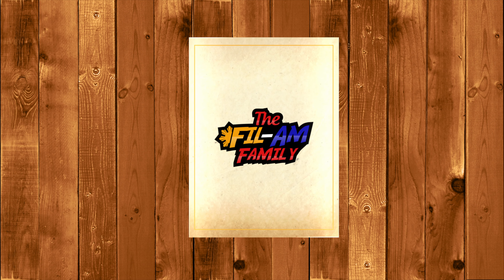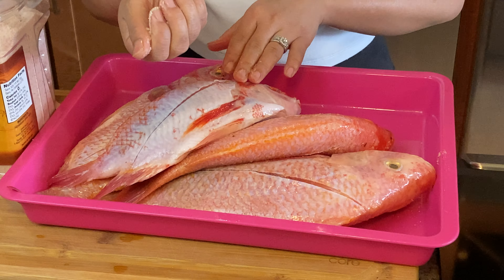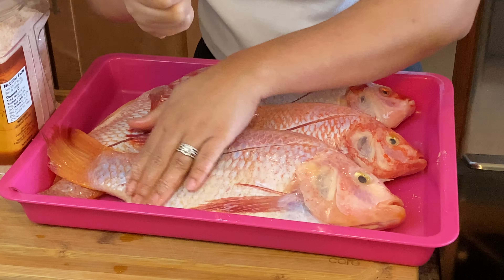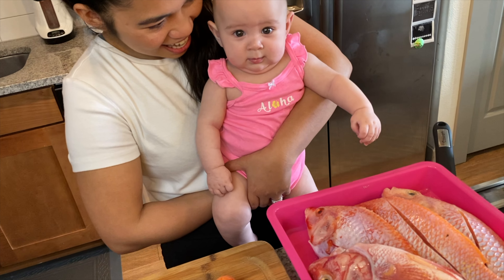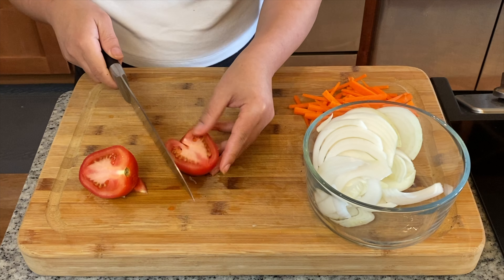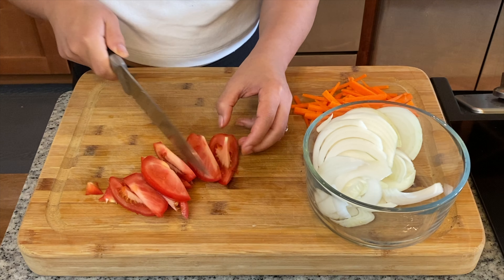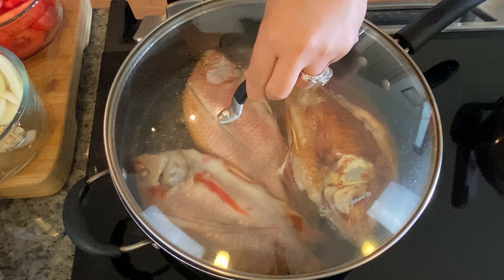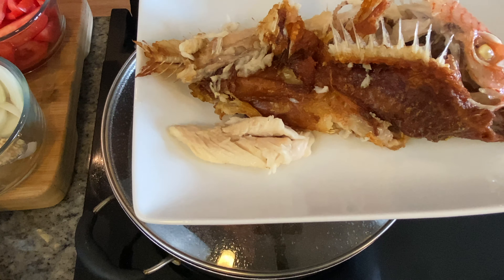COOKING SWEET AND SOUR TILAPIA | FRIED TILAPIA | DELICIOUS RECIPE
Jenifer shows you how to cook a delicious dish of sweet and sour tilapia!

If you have any ideas for the channel, we would love to know what you guys want to see! We will respond!

Maraming salapot po at mabuhay!

Jenifer - @filamjen
Taylor - @filamtaylor